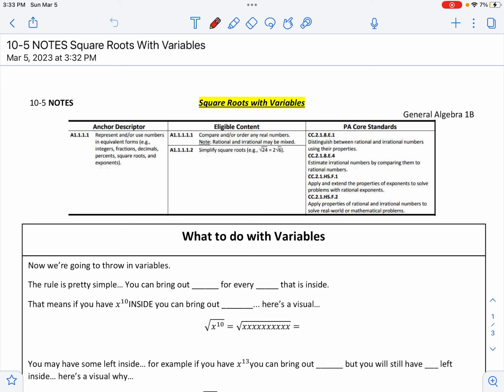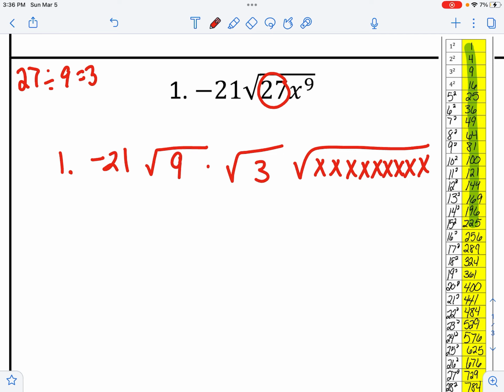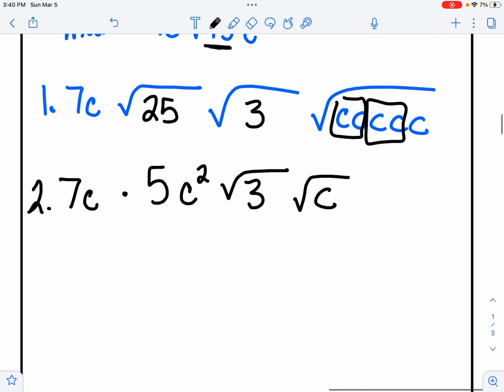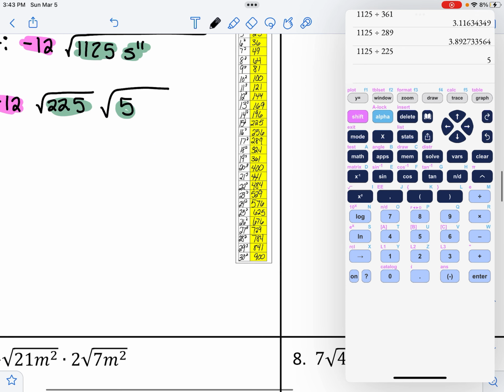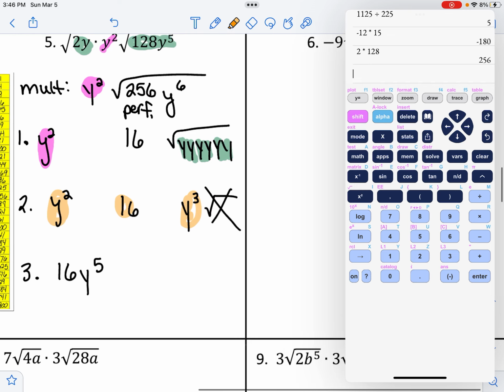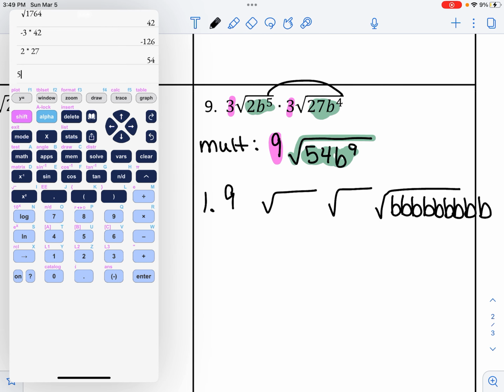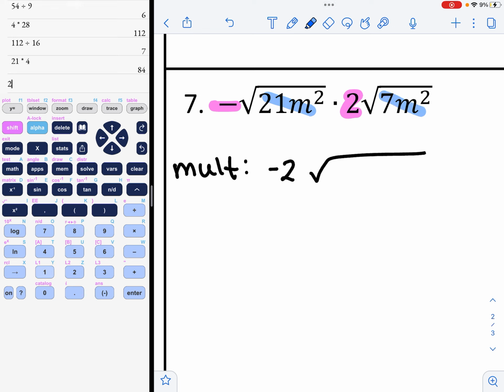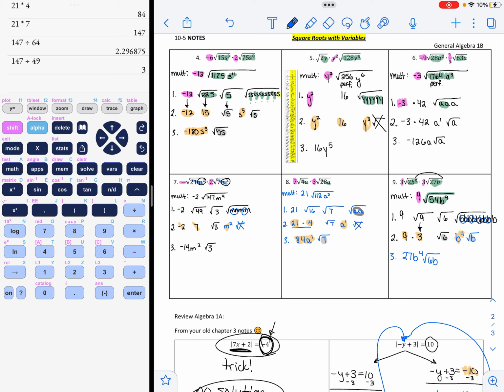Gen Alg 1B: 10-5 Square Roots with Variables